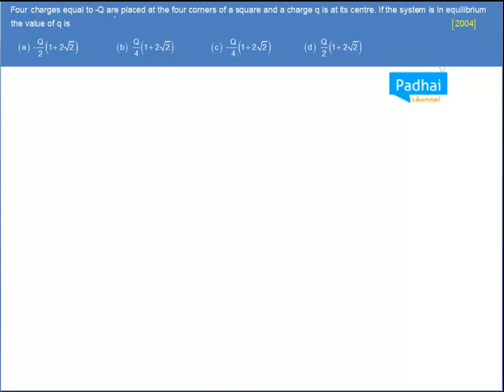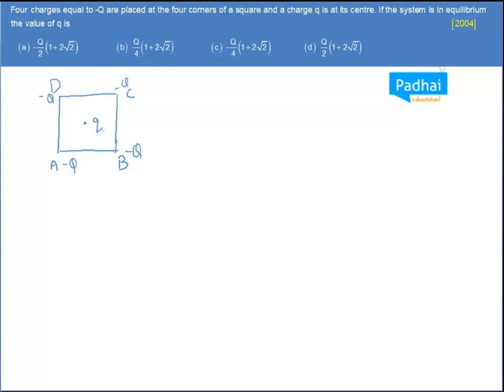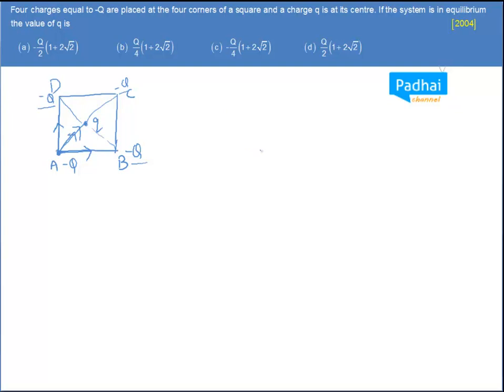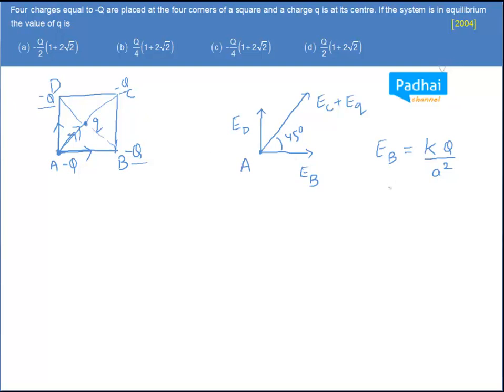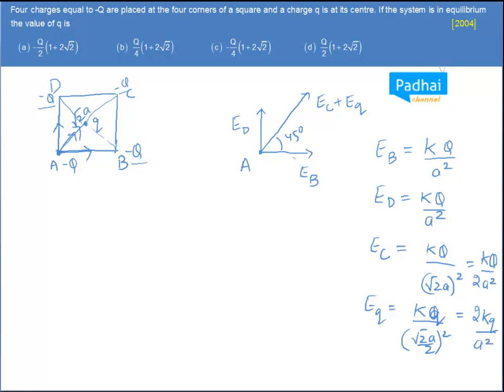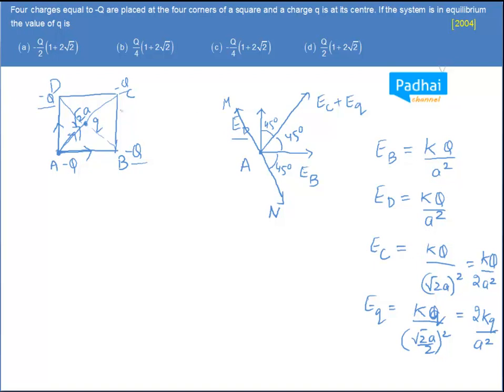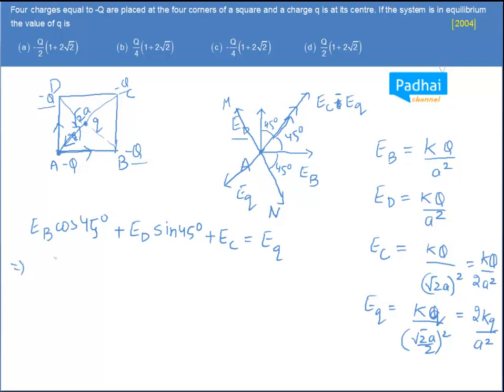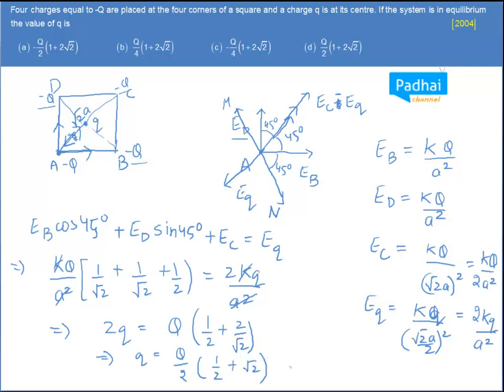AIEEE Electrostatics 2004b